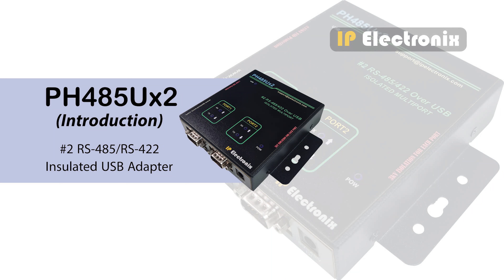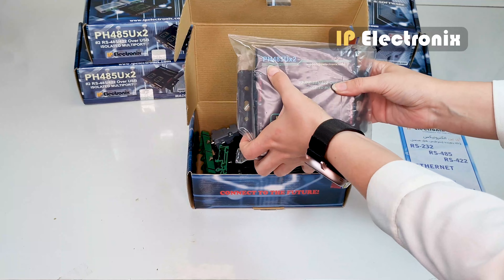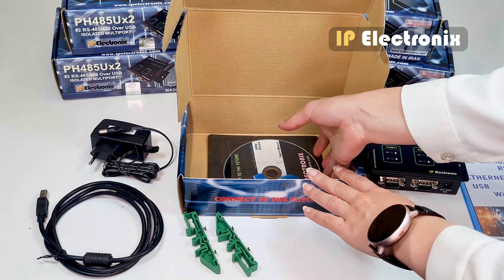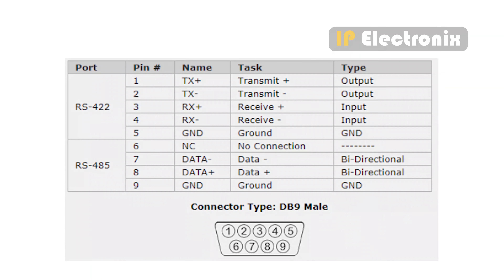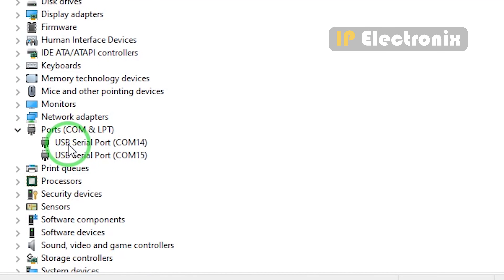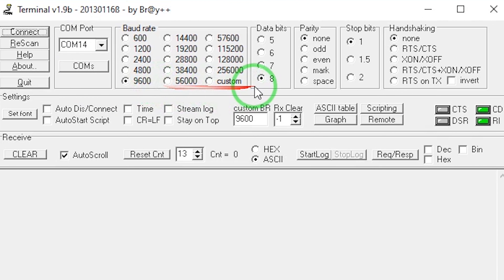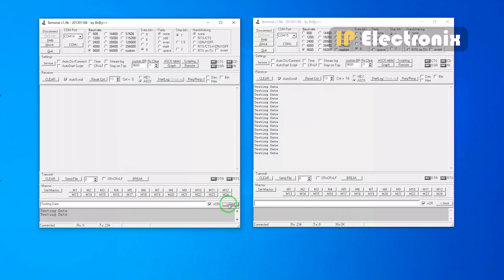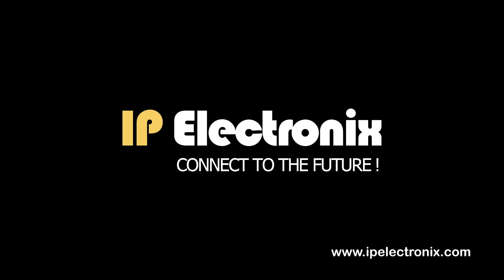PH485Ux2 RS485/RS422 to USB Converter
IP Electronix PH485Ux2 is a USB Adapter Multiport that provides a Serial COM Ports via its USB connection and is compatible with RS-485 standard devices differential (Data+  Data-); and RS-422 standard devices differential (TX+, TX-  RX+, RX-) signals. PH485Ux2 is fully Plug  Play and enables your laptop or workstation with the ability to communicate between a USB port and up to #2 RS-485/422 serial peripherals with baud-rate from 300bps to 230400bps simultaneously.
PH485Ux2 supports Point-to-Point and Point-to-Multi Point Party Line network topologies. Since RS-485 is a Half-Duplex standard, switching between Transmit and Receive is doing automatically and no further signal (such as RTS) is required.
PH485Ux2 is designed for industrial usage and is useful for Industrial Automation, Telecommunications, SCADA Systems and DCS Systems